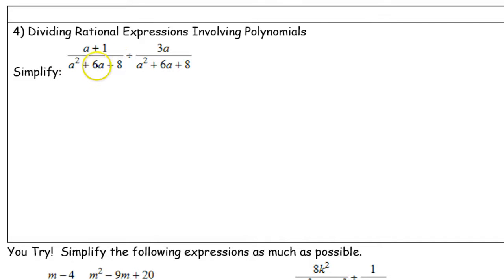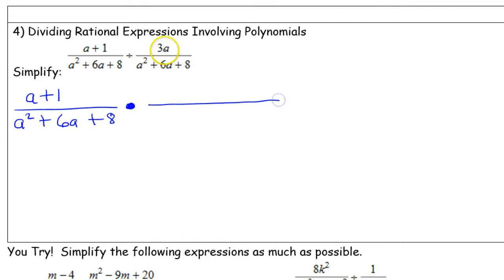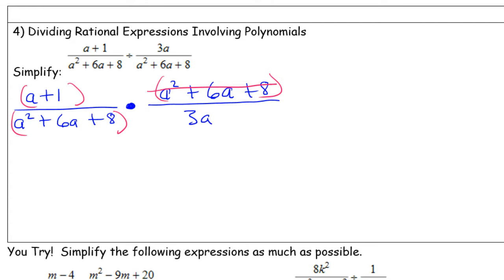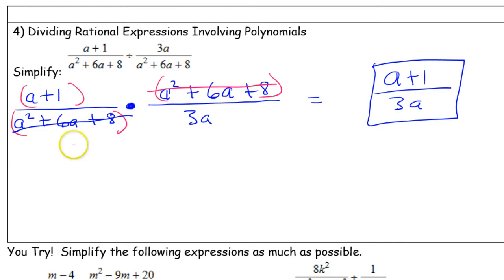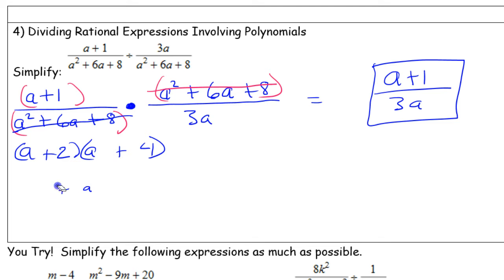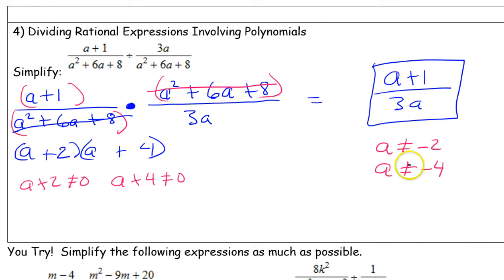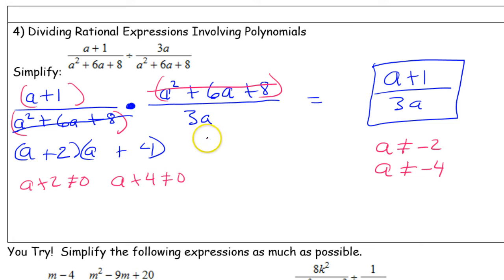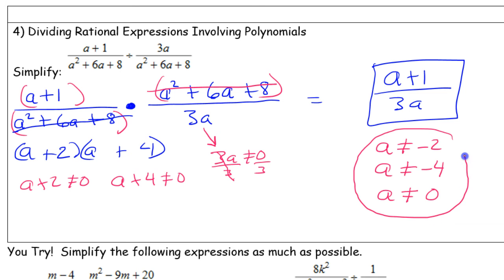Day 3 CW 4A Dividing Rational Expressions